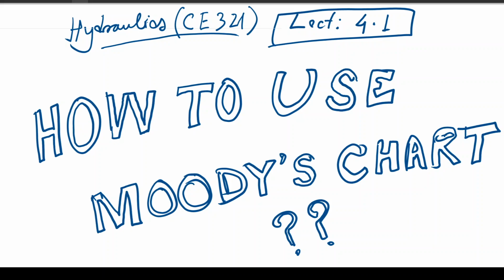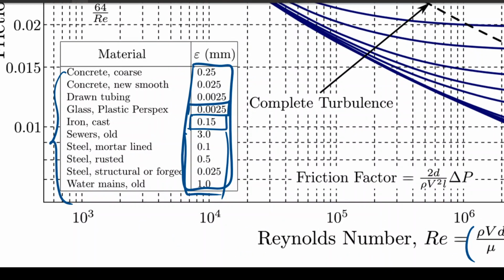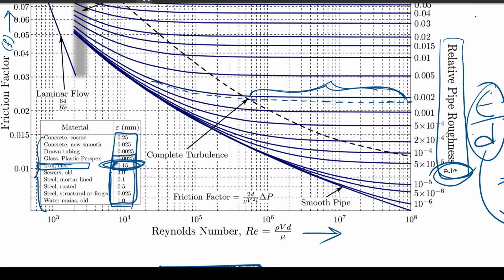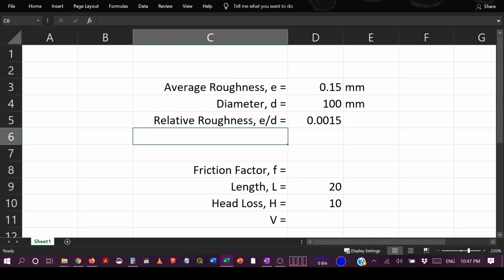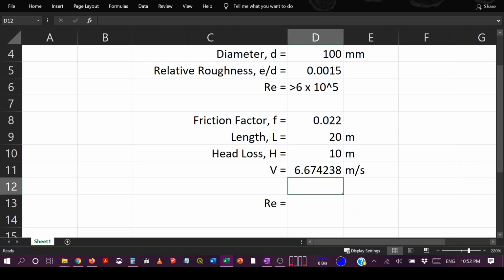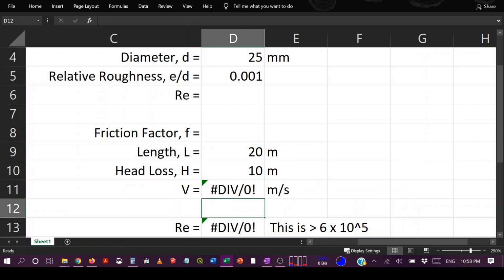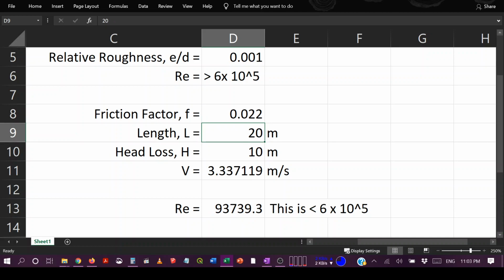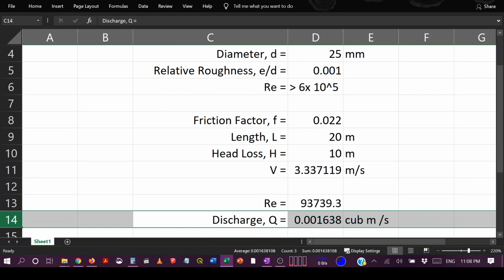Hydraulics (CE321) Lecture 4.1 - Using Moody's Diagram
Determination of Friction Factor using Moody's diagram or Moody's Chart
Example using MS Excel